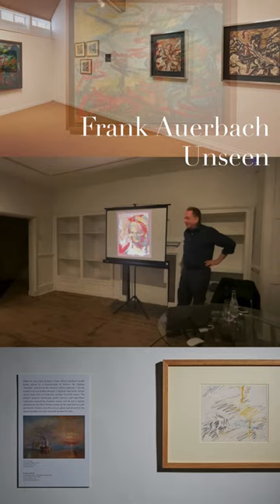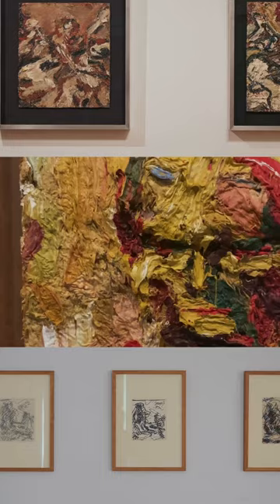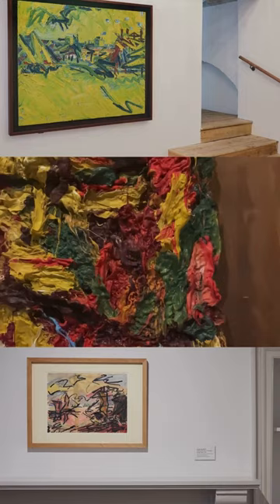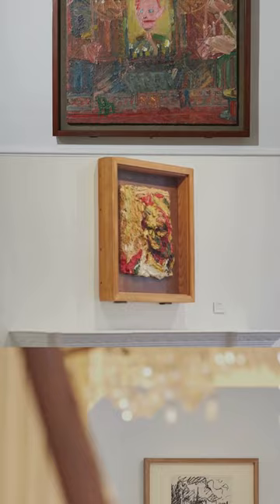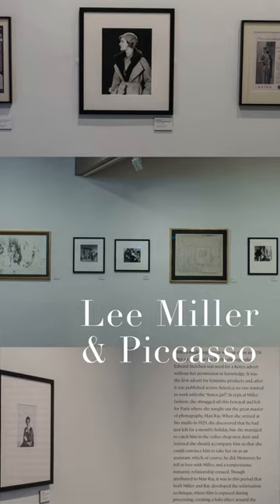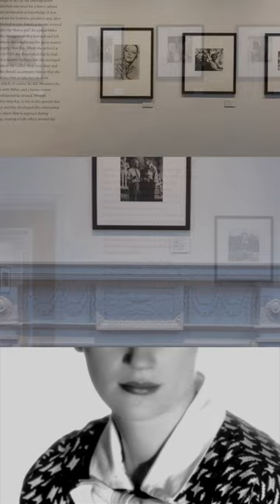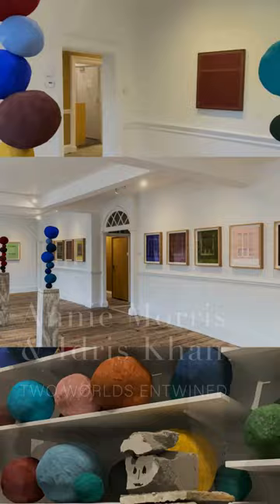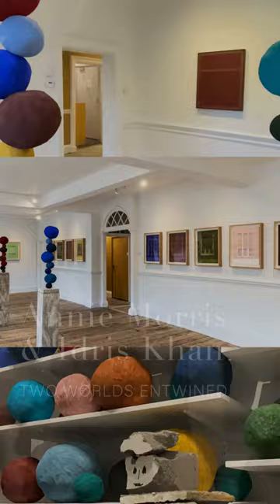Part 2 of our celebratory video of 4 years of Newlands House Gallery